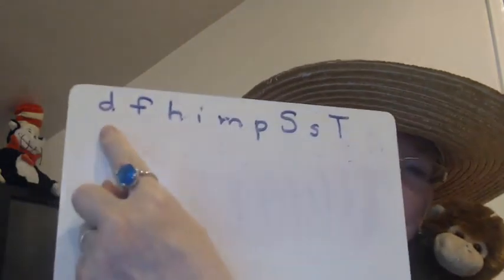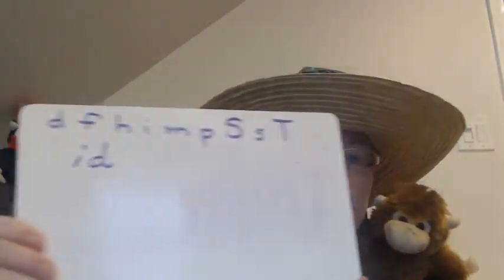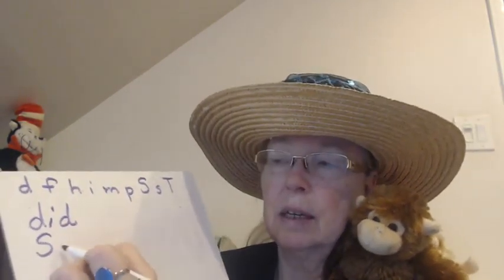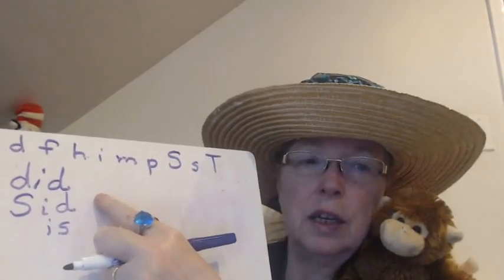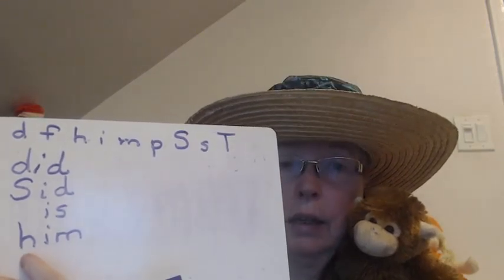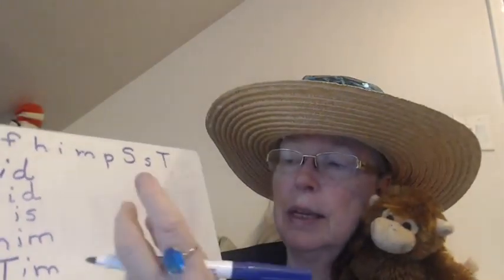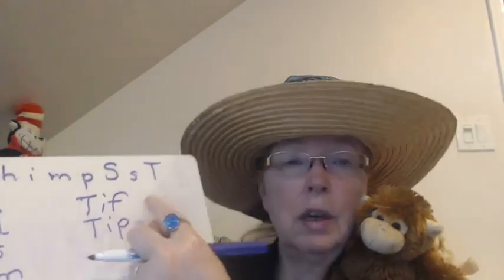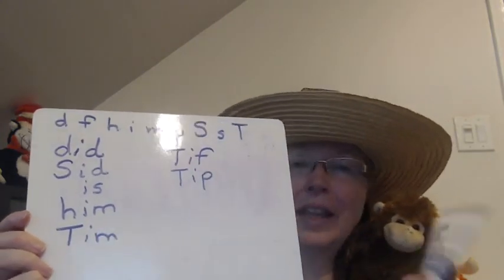Teaching Phonics: Story Six, Lesson One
Children will build words for short vowel I patterns.
Letters:  b, d, f, g, h, i, P, p, S, s, t

Tip:  Allow the use of magnetic letters to build the words.
(Recommend FOOZZILLA's magnetic letters kit.)